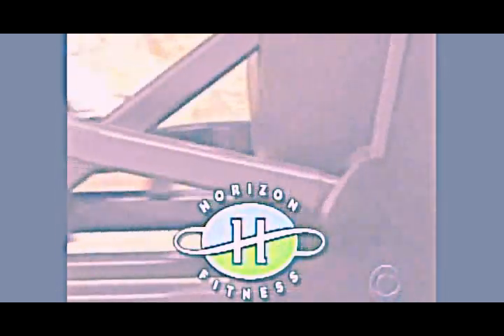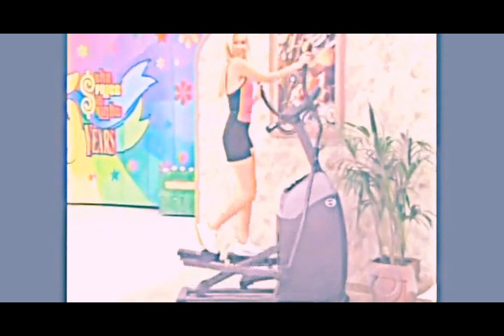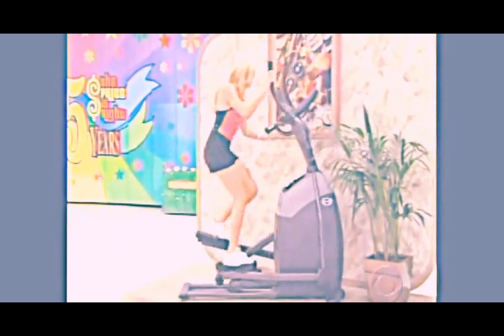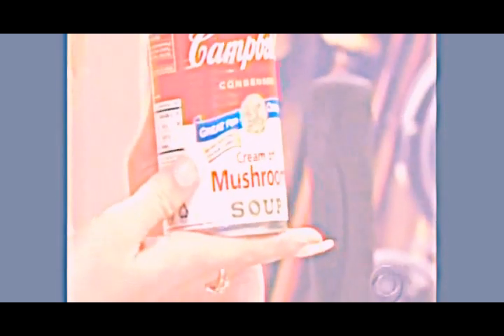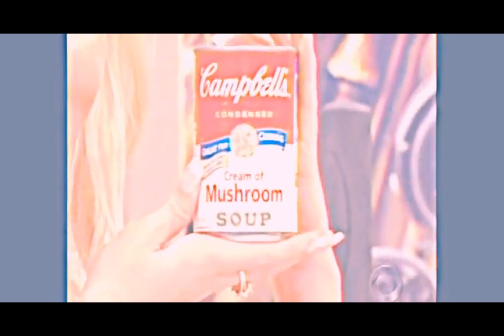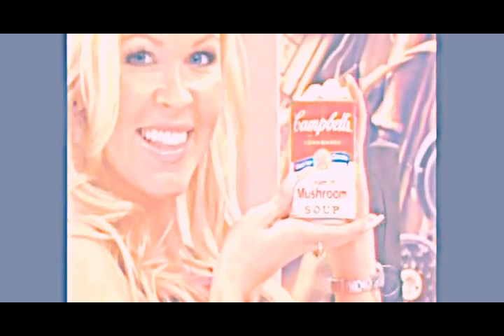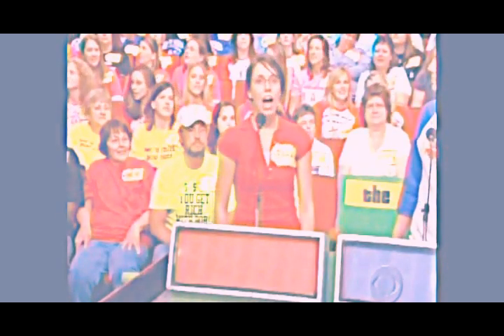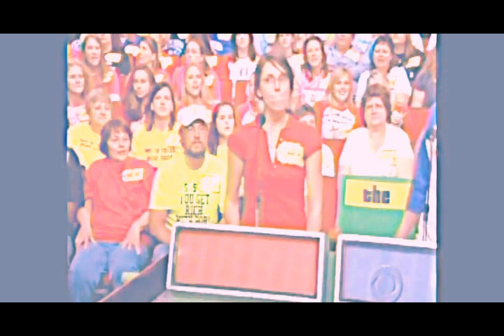The Price Is Right - Manuela's Blooper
The Price Is Right - Manuela&#39;s Blooper The Price Is Right (TV Program) YouTube Awards (Award) Comedy (Theater Genre) The Price Is Right Blooper Game Show (TV Genre) showcase showdown Blooper (TV Genre) Manuela price is right drew carey bob barker Drew Carey Daytime TV Manuel&#39;s game show revealing Sebastian daytime marines manuela plinko Scooter hole Funny Drop Now